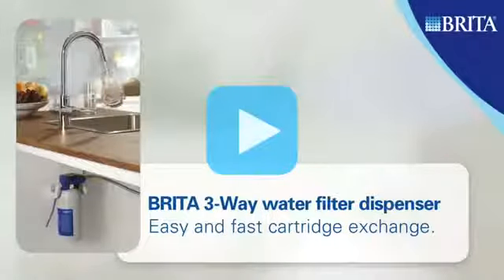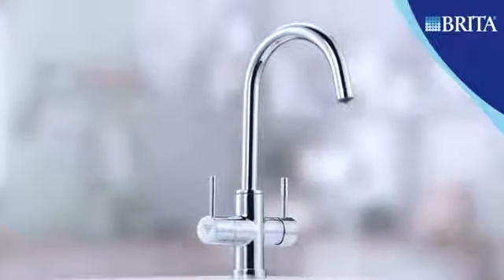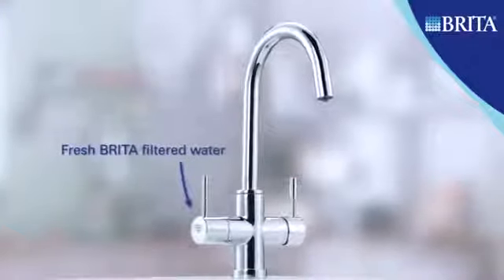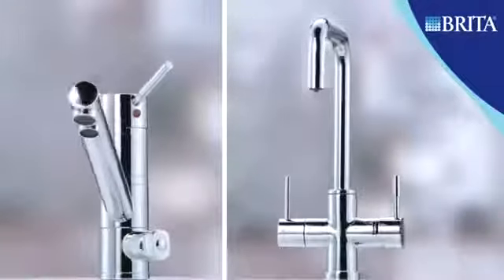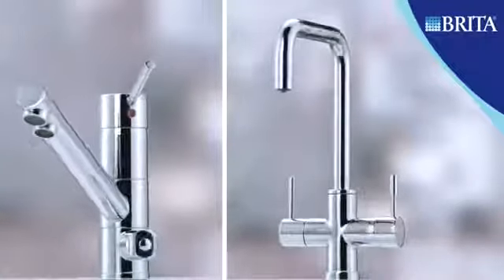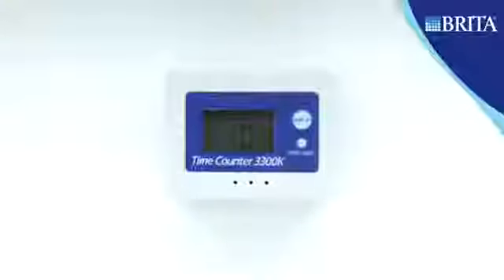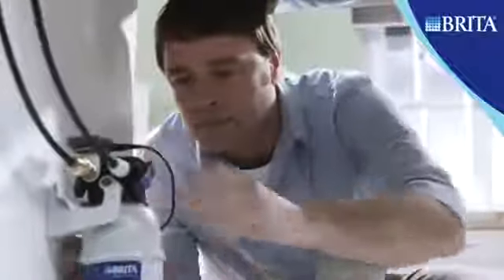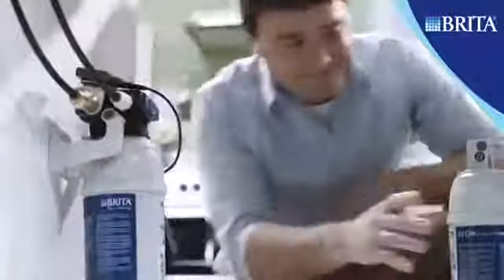How To Replace Your Brita A1000 OAR1 On Line Active Water Filter Cartridge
A quick video explaining how to replace your brita A1000 water filter cartridge.